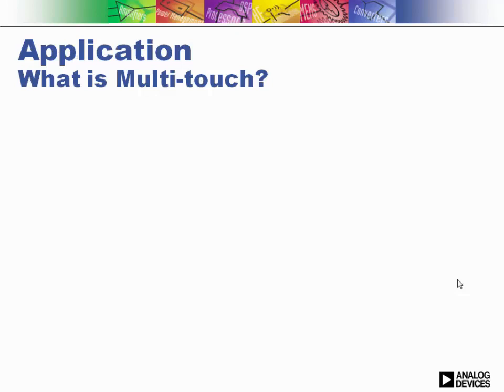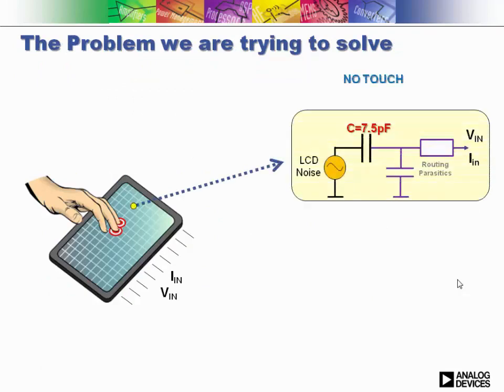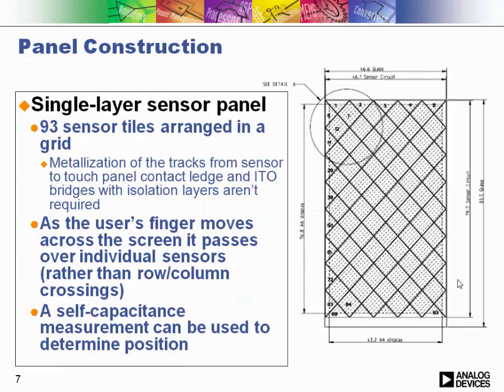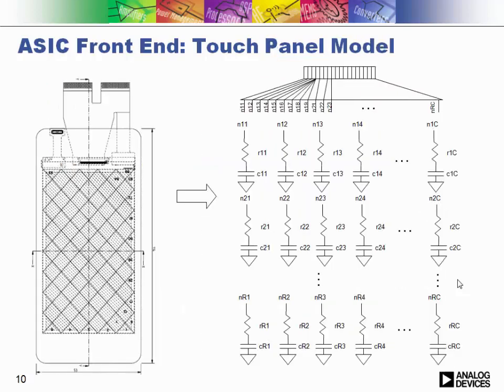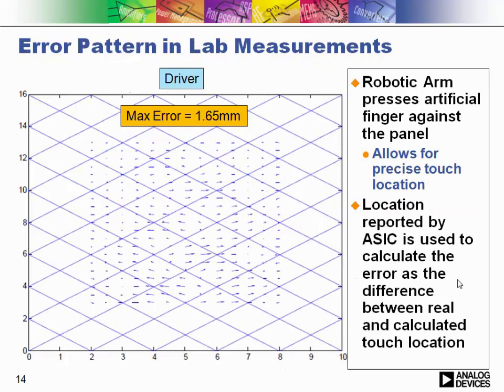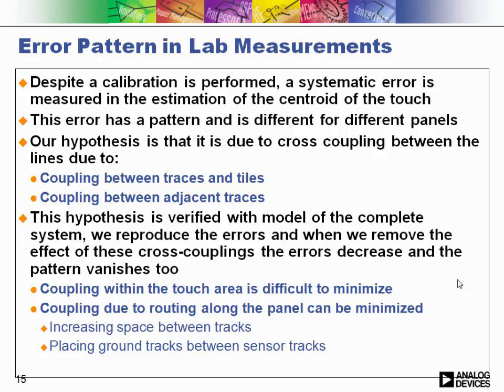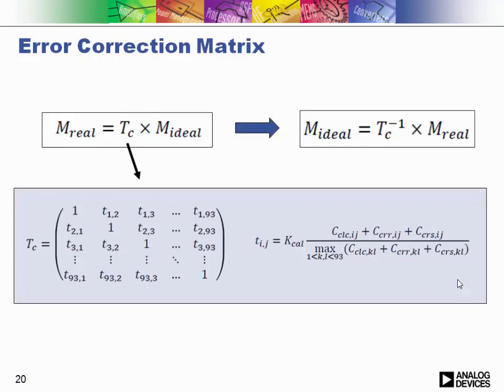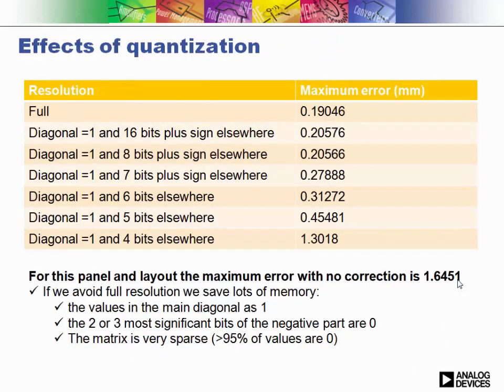A Crosstalk Error Correction Algorithm for Capacitive Sensor Panels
Title: A Crosstalk Error Correction Algorithm for Capacitive Sensor Panels

Author: Ramon Tortosa{2}, Javier Calpe-Maravilla{2}, John Cleary{1}

Abstract: Capacitive Sensors have experienced an enormous development in the last few years, due mostly to their application in portable device sensor panels. Crosstalk is an error than can appear in these panels due to many factors. In this paper the main focus is on crosstalk due to sensor routing parasitic capacitances. A novel algorithm is presented aimed at tackling this problem. With the sole knowledge of the panel layout, a simple correcting matrix is derived and applied to the readings, producing a more precise touch placement. Effectiveness of the algorithm is demonstrated with a new driver and sensor panel.